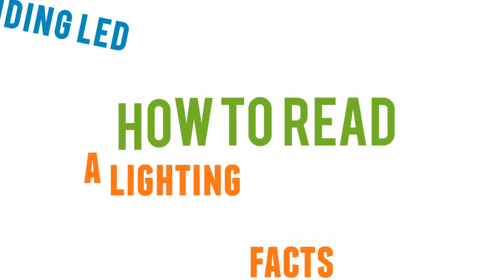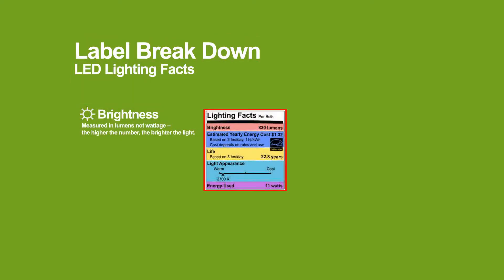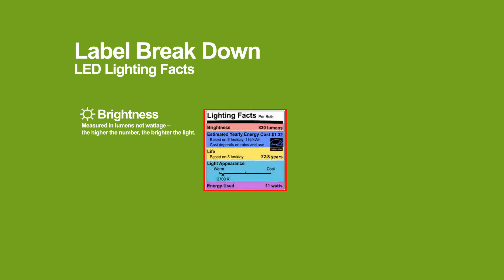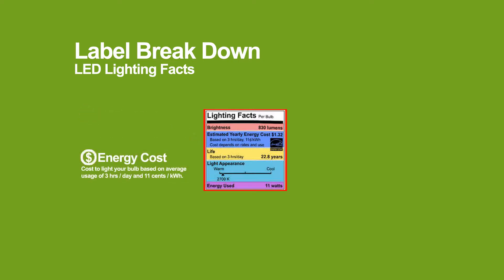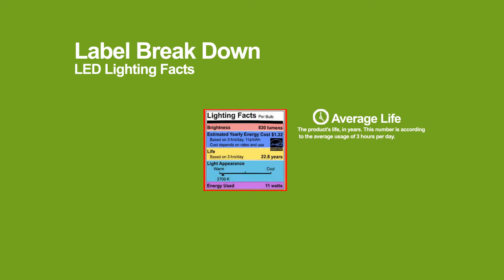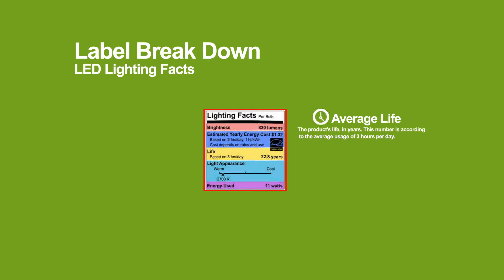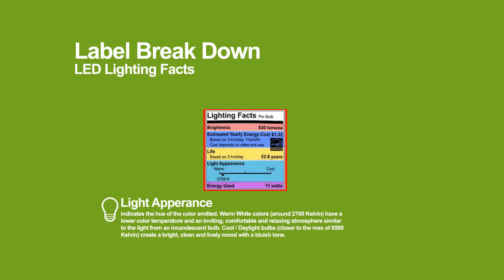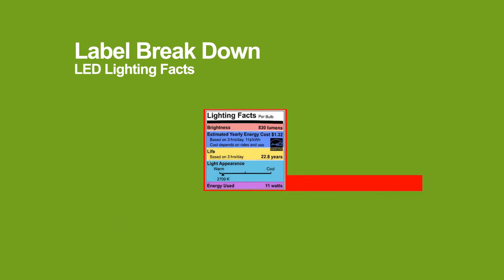LED Light Bulb Label Break Down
How to understand the anatomy of the LED Light Bulb Label by LED Lighting Facts. Quick video where we explained the new LED Light Bulb label.

Get the answers to common questions like: What are lumens? how does lumens compare to watts? how bright are LED bulbs compared to Incandescent? how much will I save if I switch to LEDs? what is the average life of my LED bulb?

You can buy LED Light Bulbs at great prices from Superior Lighting